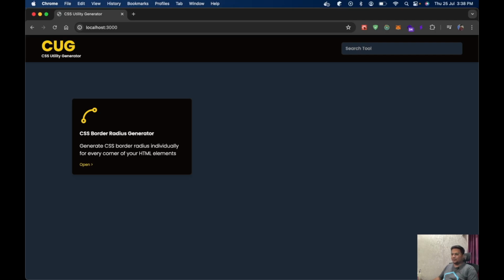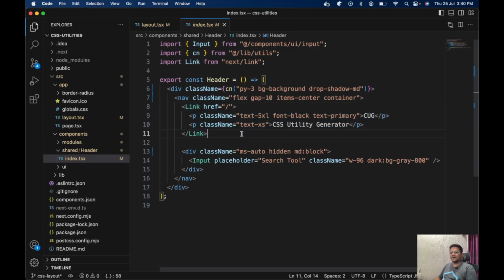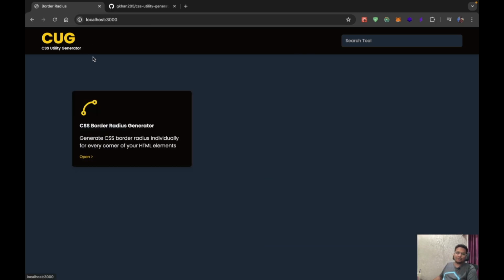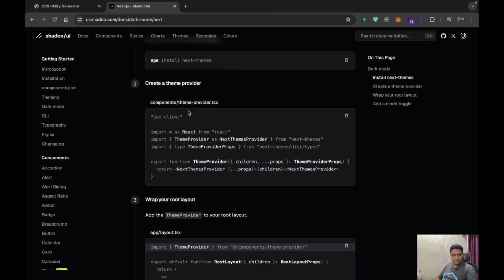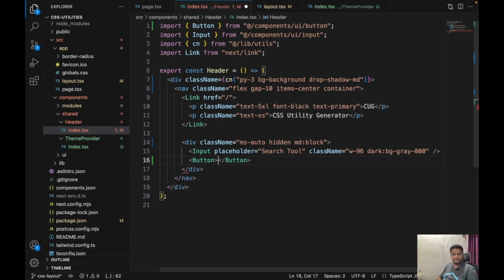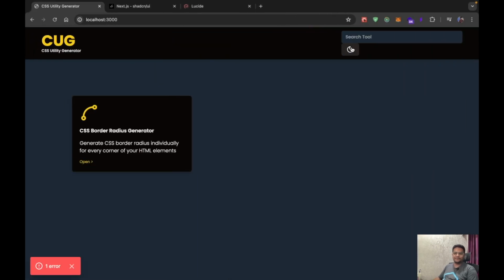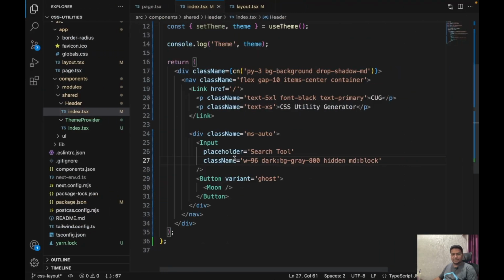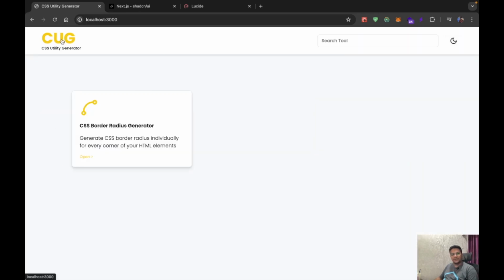How to add Dark and Light Theme in NextJS with Shadcn UI | NextJS Tutorial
Welcome back to our NextJS tutorial series! In this video, we dive into adding a Theme Switcher to your NextJS project using Shadcn UI. Learn how to implement dark mode and light mode seamlessly, enhancing your app's user experience and visual appeal.

What you'll learn:
- Implementing a Theme Switcher with Shadcn UI
- Managing themes and state in React
- Best practices for dark mode and light mode

By the end of this tutorial, you'll be able to add a dynamic theme switcher to any NextJS project, making your app more engaging and user-friendly. Don't miss out on this essential feature!